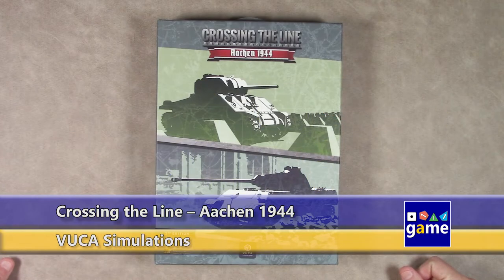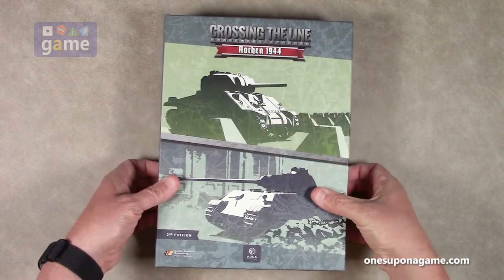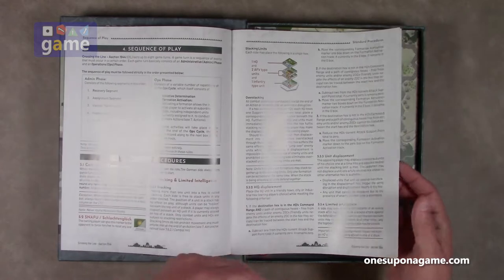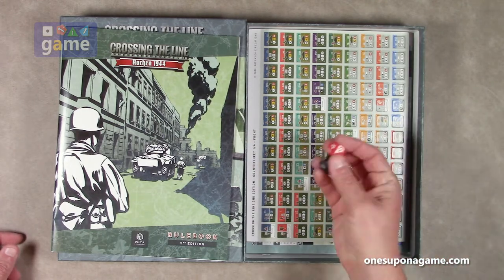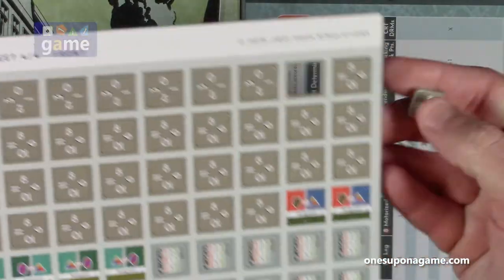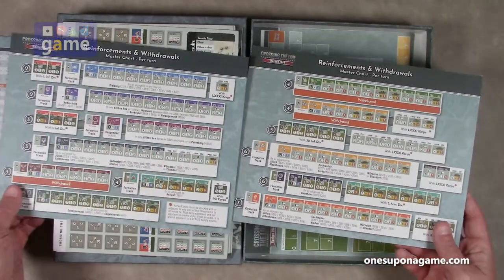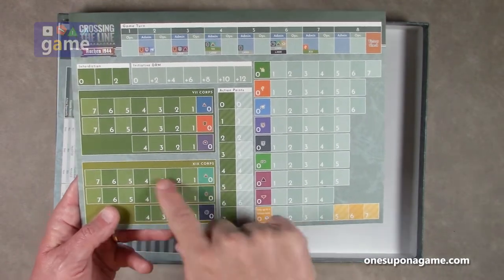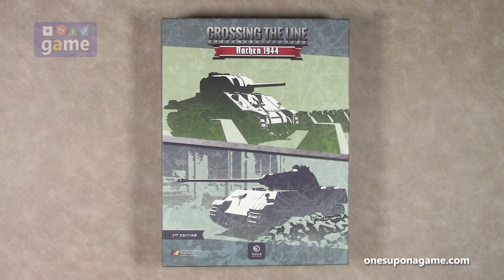Crossing the Line – Aachen 1944 || unboxing